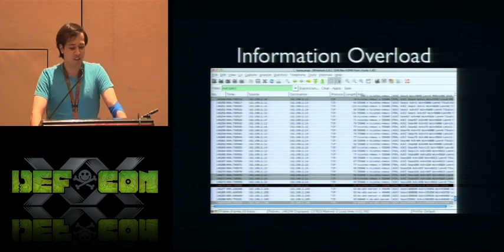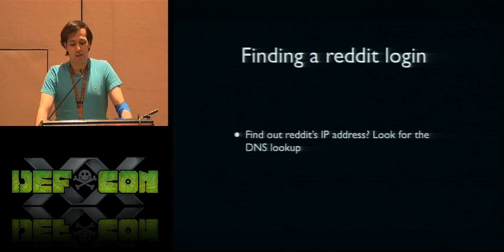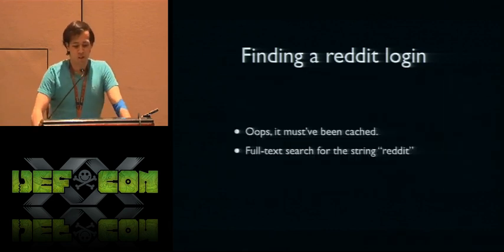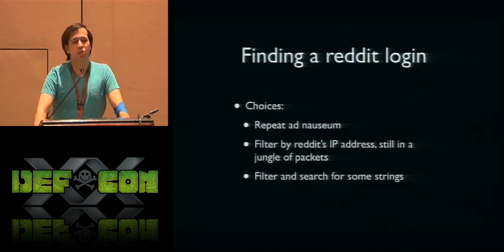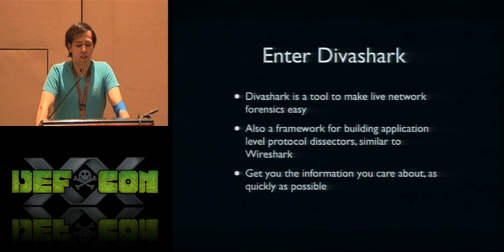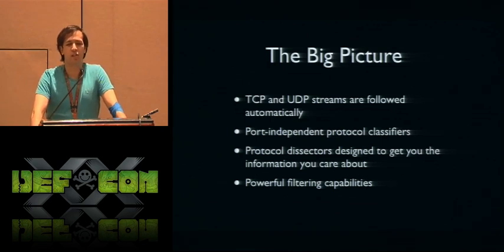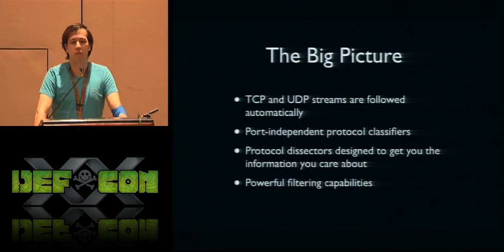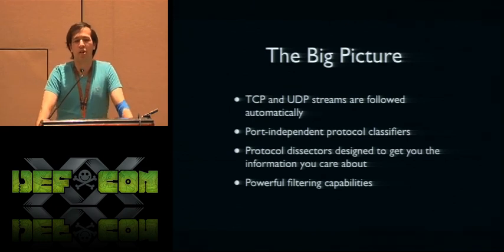DEFCON 20: Monitor your Flow (DivaShark)